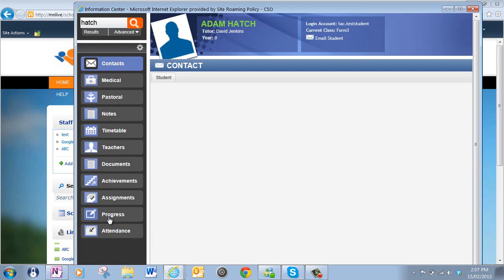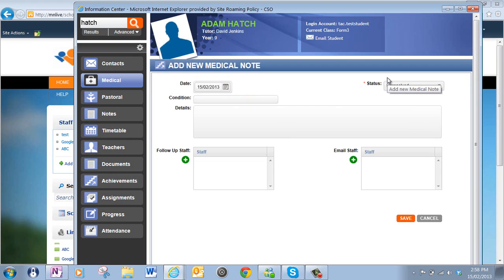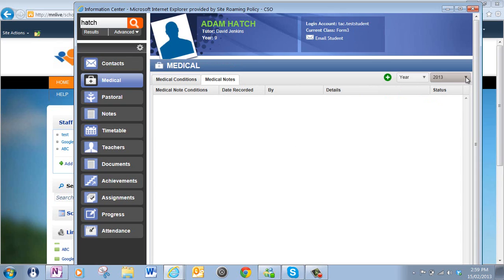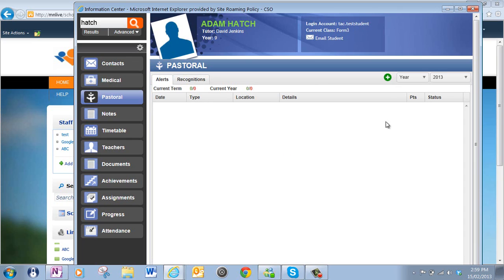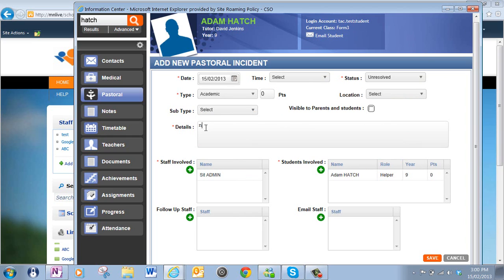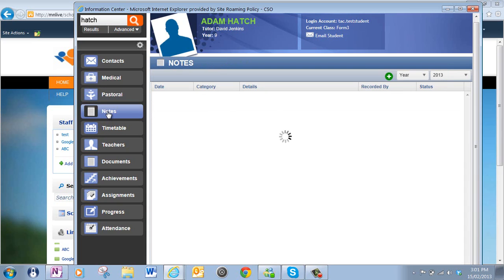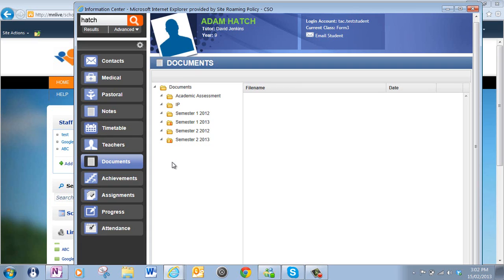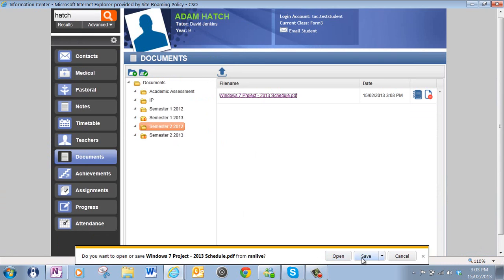Student Information Centre